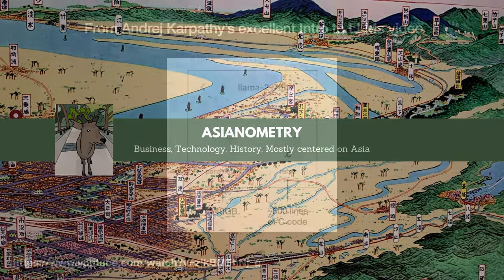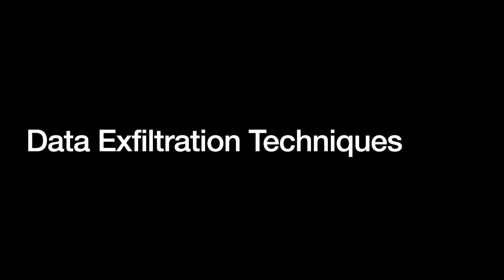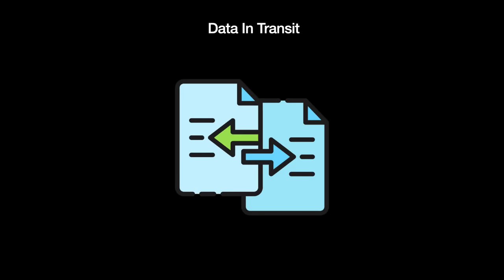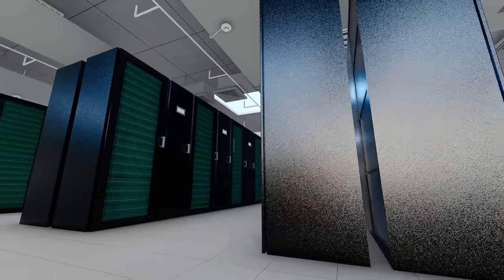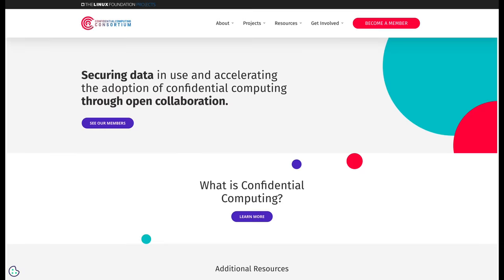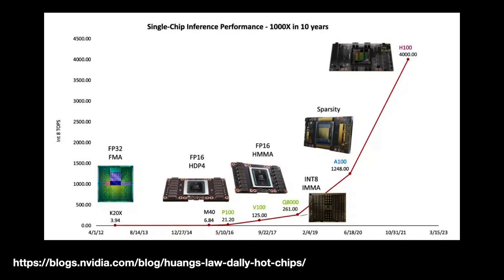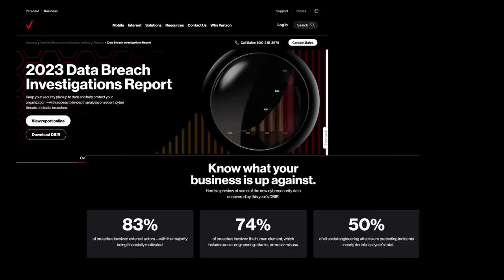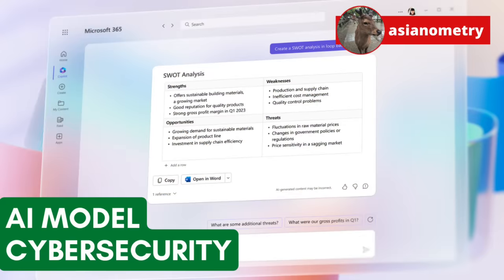What If Someone Steals GPT-4?